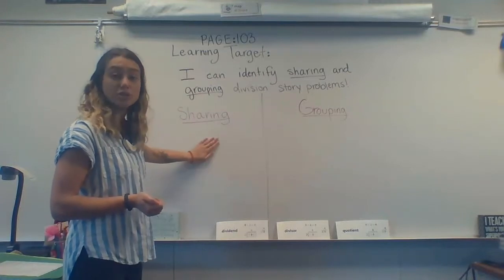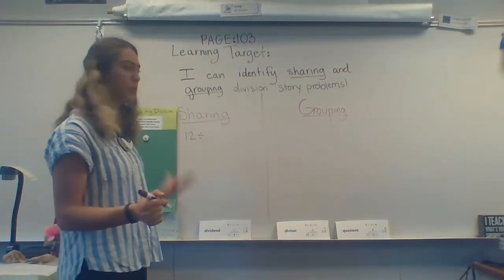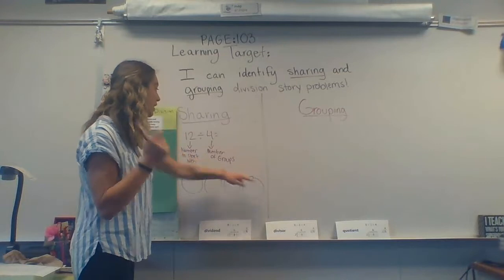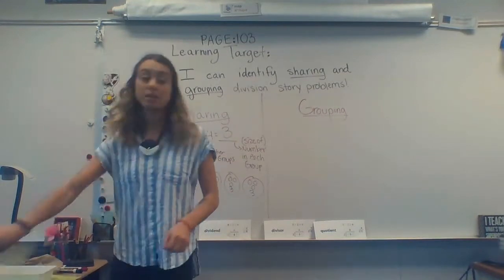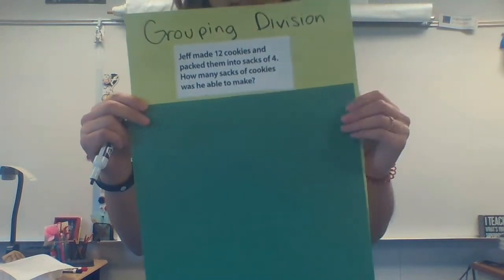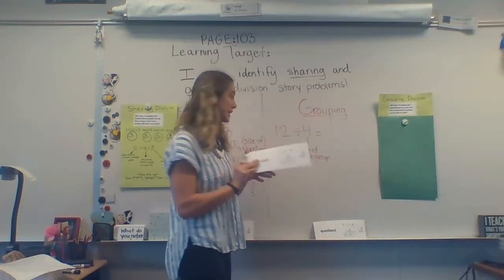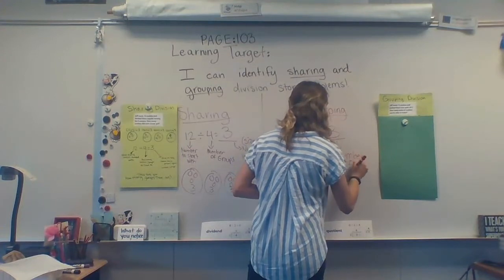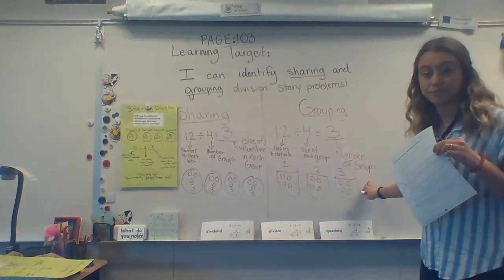5th Grade April 30th Math Lesson 1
Sharing and Grouping Division Story Problems
Page 103 in Math packet
*Mistake: I said Quotient was an answer to a multiplication equation when I meant to say division!